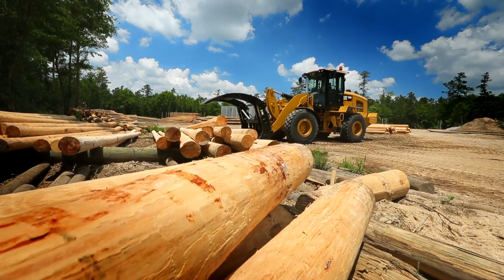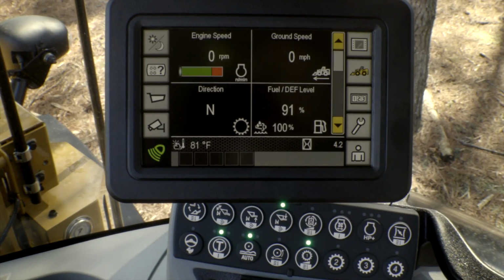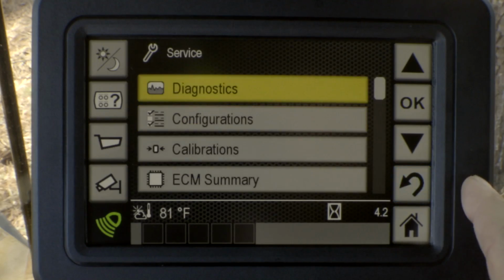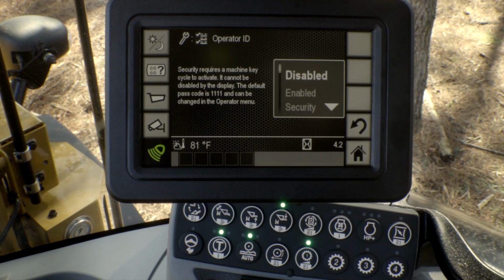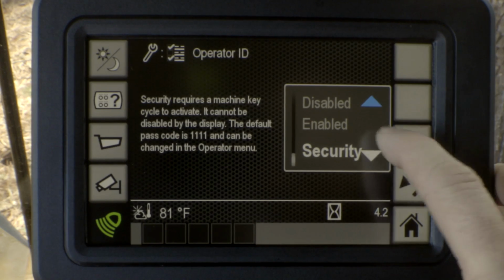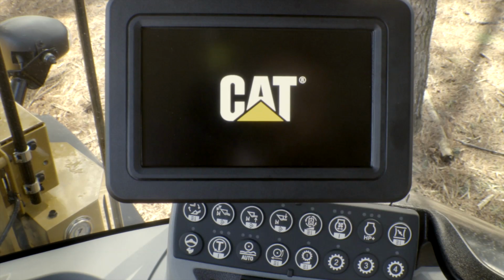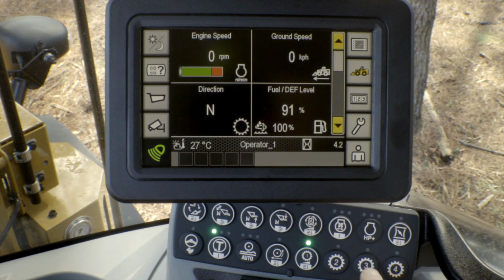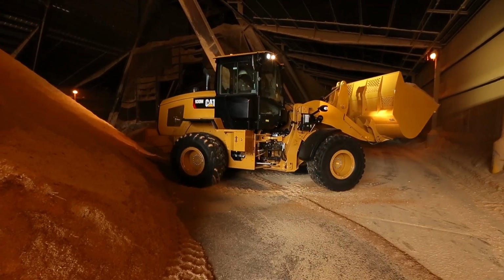Cat® Small Wheel Loader Operator Tips | Operator ID and Machine Security – 926M, 930M, 938M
Through the optional secondary display, a new update to the software will now allow operators to separate the machine security setting from the Operator ID setting. Take a look at this video to see how you can configure these settings on your Cat 926M, 930M and 938M Small Wheel Loader.